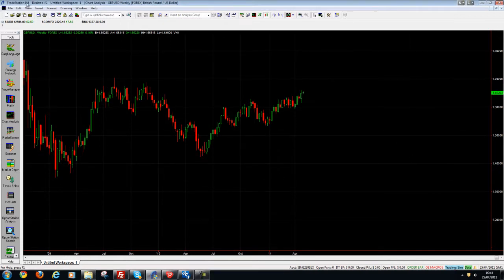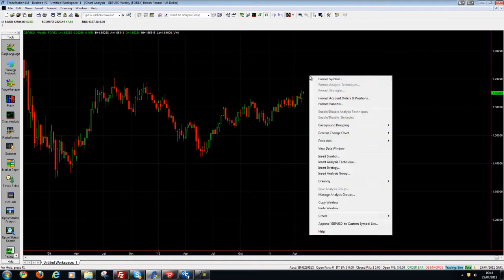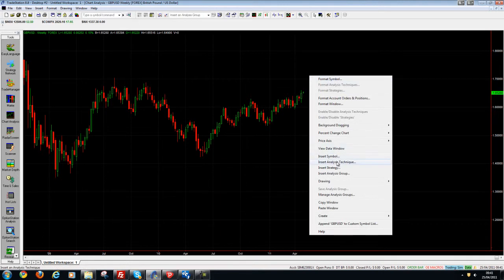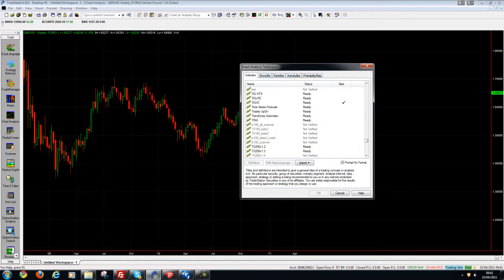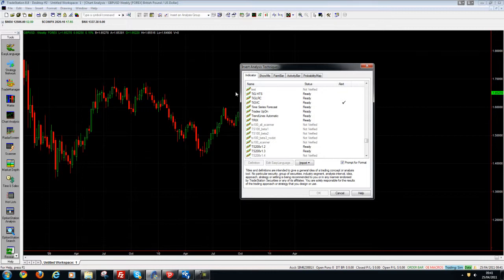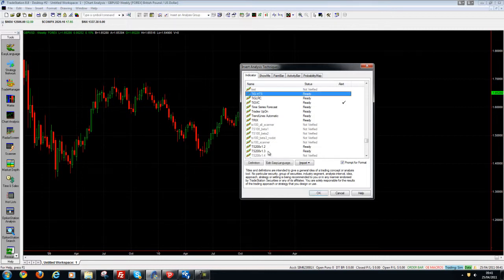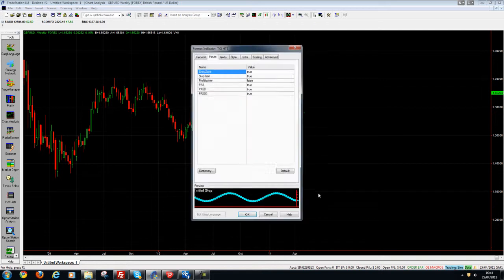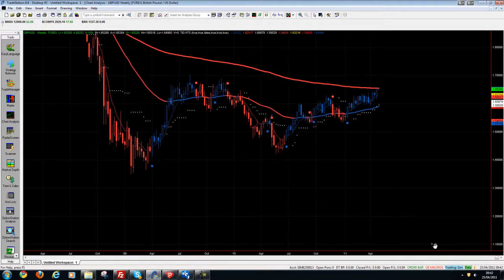How to Insert an Indicator in TradeStation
This video will show you how to insert an indicator onto a chart in TradeStation